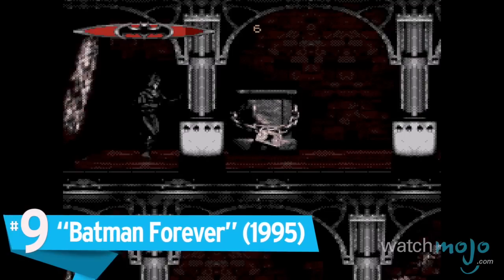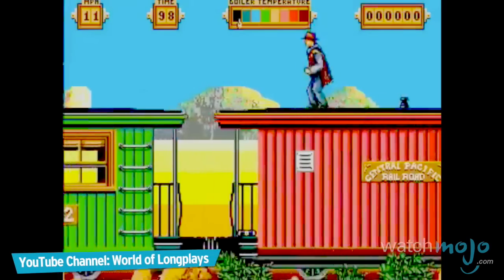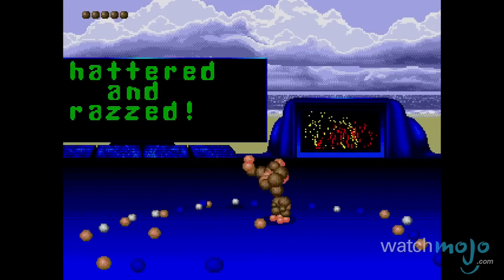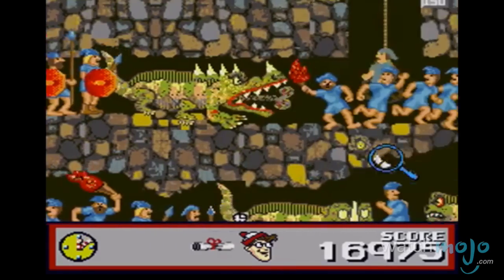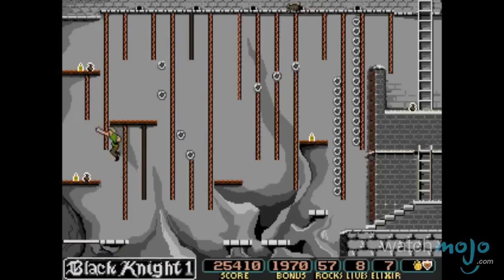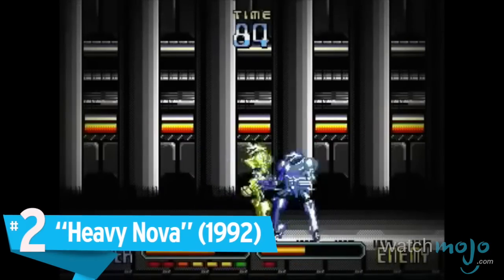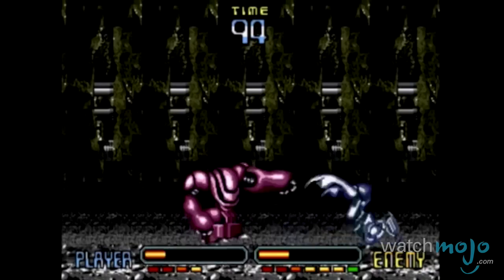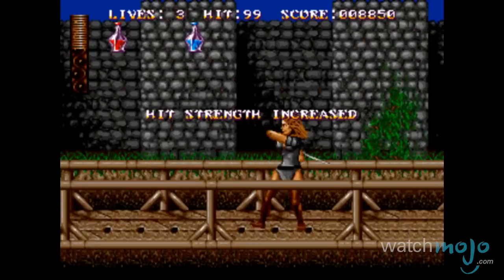Top 10 Worst Sega Genesis Games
So much for blast processing. as we count down our picks for the Top 10 worst Sega Genesis Games.

For this list, we looked at video games available for Sega’s 16-bit console which have garnered a notorious reputation for either their abysmal visuals, broken controls, terrible gameplay or just being downright boring. We are however excluding unlicensed games like Awesome Possum and Crazy Bus because, well, they're unlicensed. Though Crazy Bus does get special mention for this monstrosity

Special thanks to our users Laballs, Jordan Brown, and mac121mr0 for submitting the idea on our interactive suggestion tool